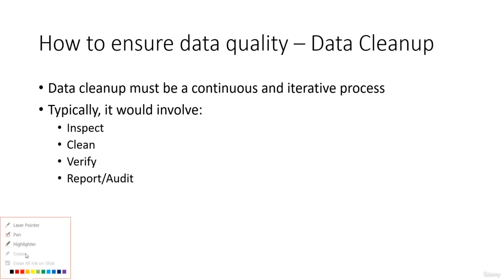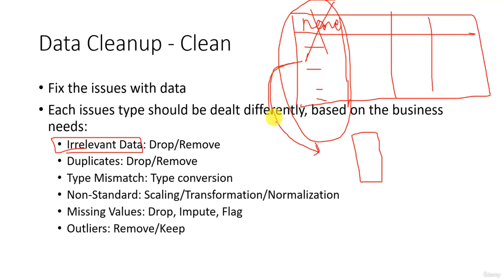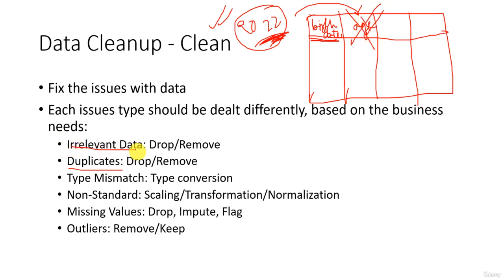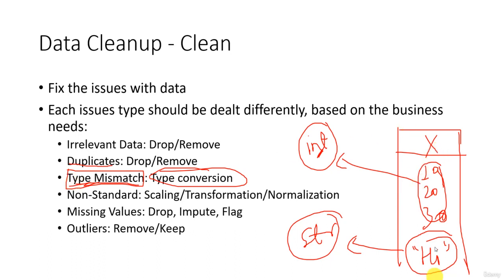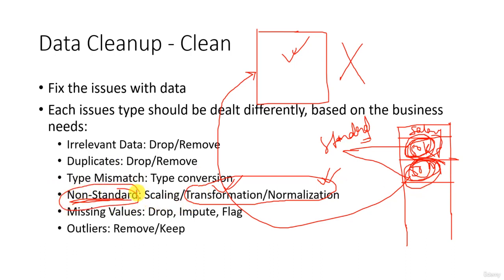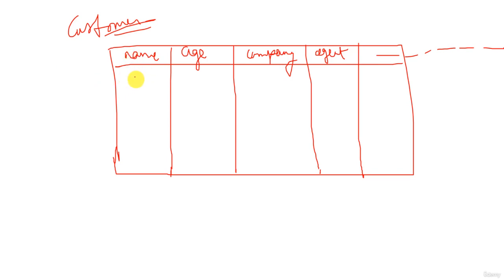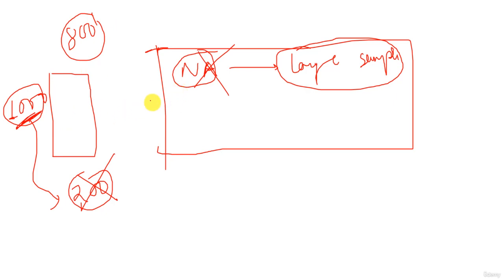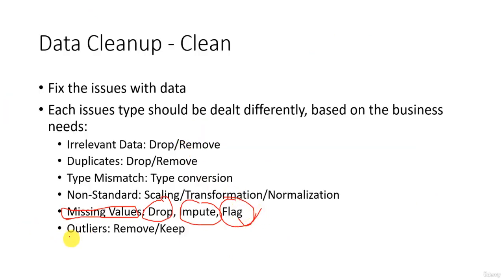19. Cleaning the data